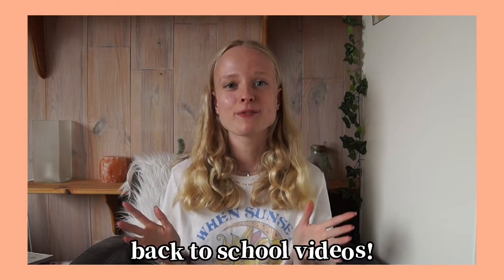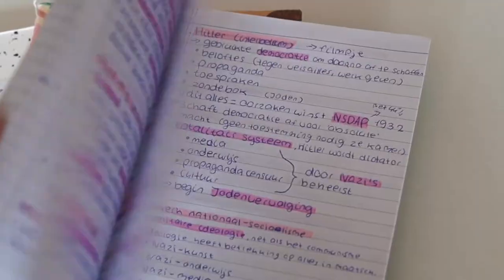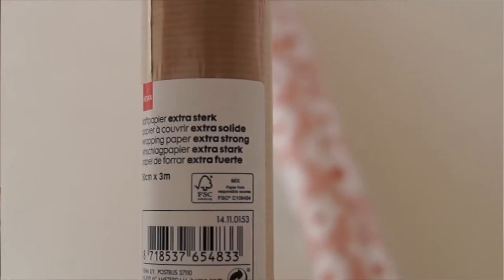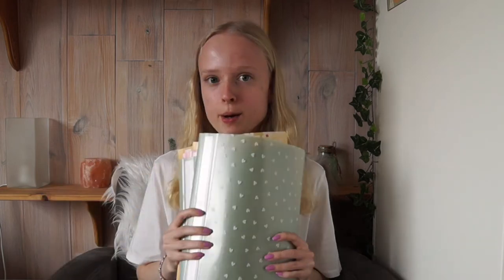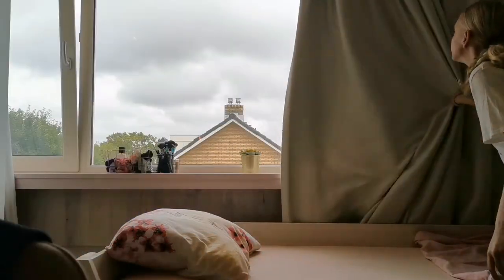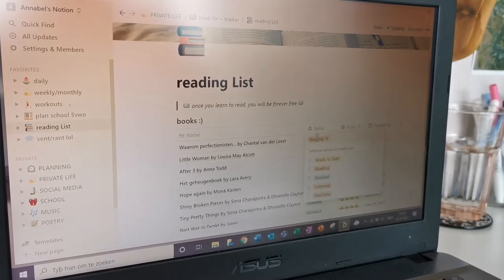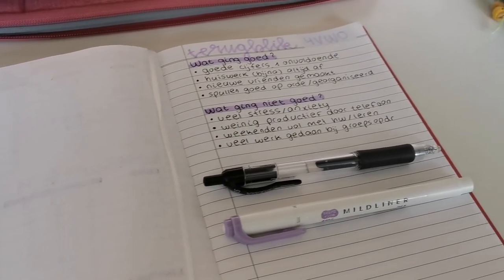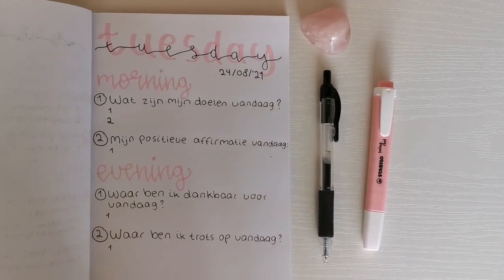my back to school supplies + how to prepare for this school year! 📌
💌  {open for (1) new message }

Hi everyone! 🕊️
(watch this video on 1080p!)
In this video I am showing you my school supplies for my junior year & I am giving you 5 tips on how to prepare for this school year. ✨ Hopefully the tips are useful!💓

time stamps 🌷
0:00 intro
0:45 tip one (re-use your supplies) + showing my supplies
03:09 tip two (fix your sleep schedule)
03:42 tip three (tidy yp your room)
04:20 tip four (organize your laptop and plylists)
05:12 tip five (revise and set goals)
06:29 outro

🦋Music( I do not own this or claim this is mine )
ABOUT ME 🦋

Hi everyone!  💓
Thank you so much for being here! I am Annabel, a 16 year old youtuber :) I love making videos about productivity, creativity, motivation and lifestyle + vlogs. 🤍 Hope you all enjoy!! 🌷

xxx Annabel 🤍